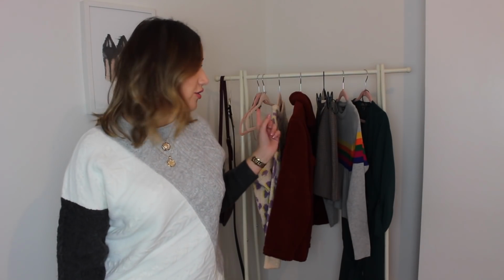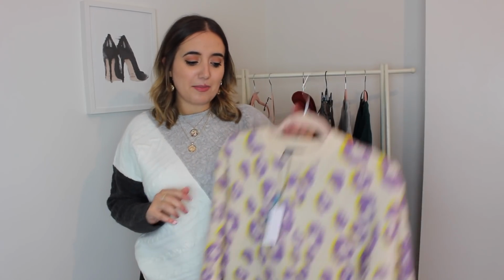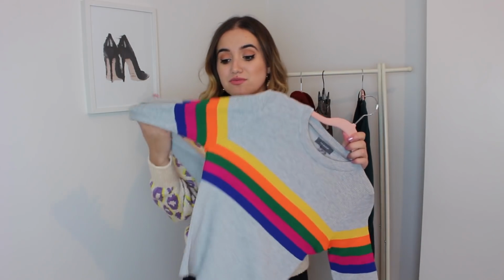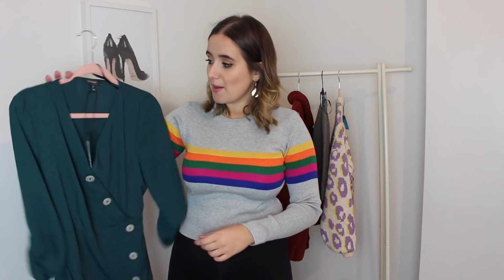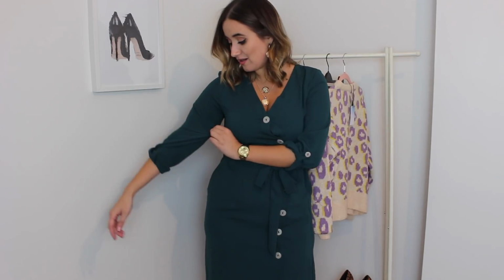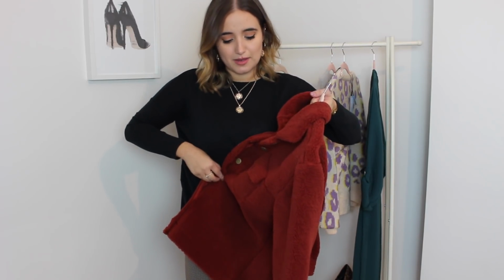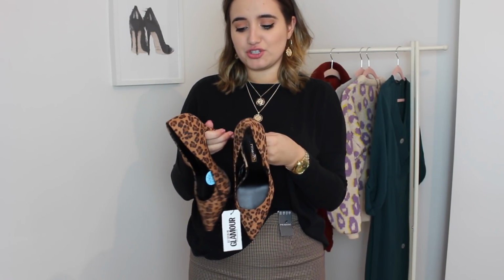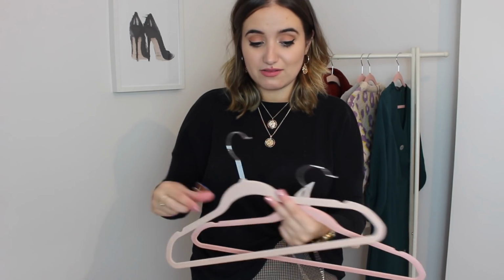Autumn/Fall Primark Haul & Try On (October) | A Little Obsessed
Hi everyone! I hope you're all well! From today I'll be uploading a new video everyday for a week- I hope you enjoy them!

WHAT I'M WEARING:
Necklaces/Earrings- New Look